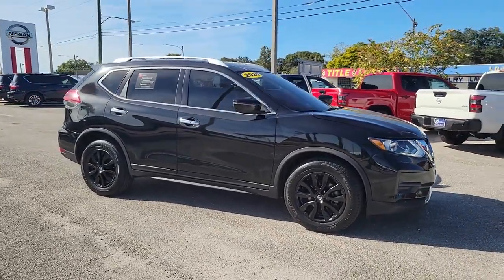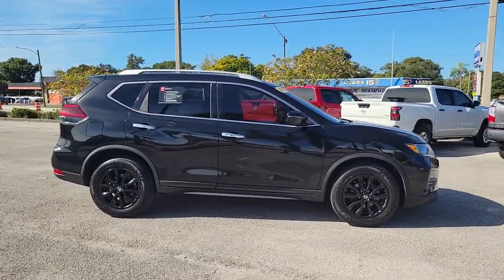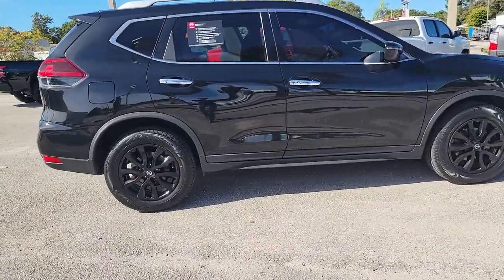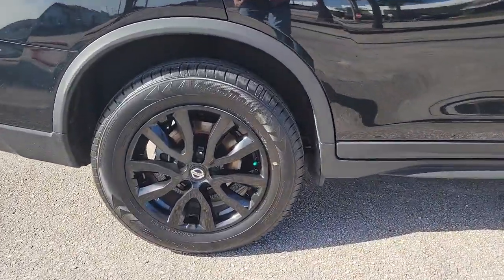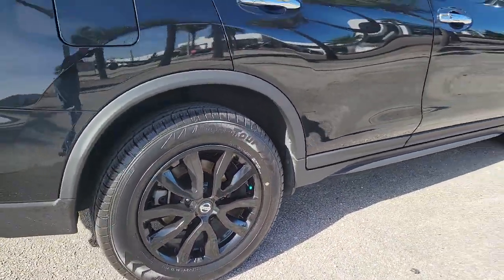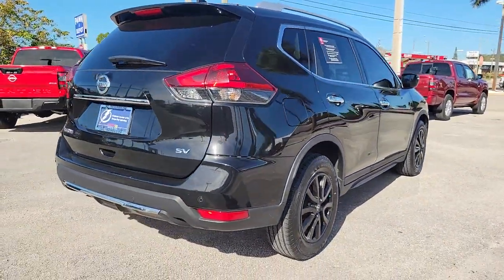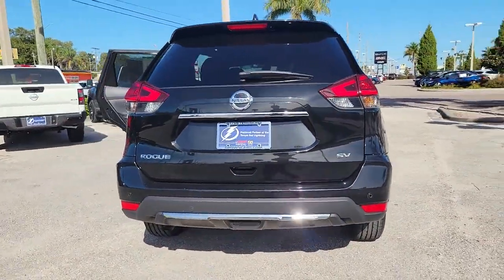2020 Nissan Rogue St. Petersburg, Tampa, Clearwater, Palm Harbor, Largo, FL 81472AAA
Magnetic Black Pearl Used 2020 Nissan Rogue available in St. Petersburg, Florida at Crown Nissan. Servicing the Tampa, Clearwater, Palm Harbor, Largo, FL area.

Crown Nissan
5151 34th Street North

This 2020 Nissan Rogue SV in Magnetic Black Pearl features: Certified. Clean CARFAX.brbrPriced below KBB Fair Purchase Price! 26/33 City/Highway MPGbrbrWhat is Live Market Pricing? No pricing games just our best price. We dynamically price our vehicles to be highly competitive and unquestionably fair compared with any vehicle like ours. Confidence and peace of mind. Now thats a sweet value! Plus sales tax tag and titling and dealer service fee of $999.00 which represents cost and profits to the selling dealer for items such as cleaning inspecting adjusting new vehicles and preparing documents related to the sale.